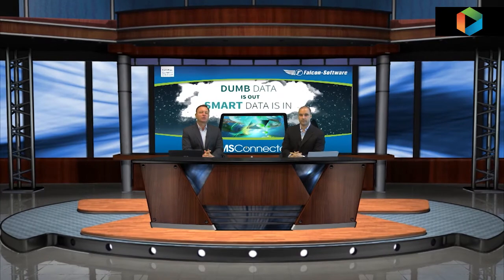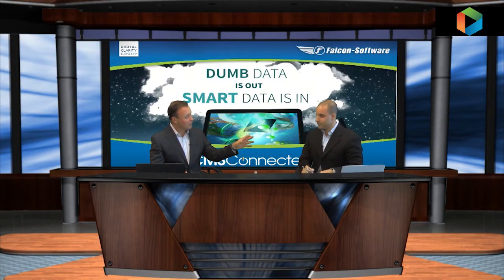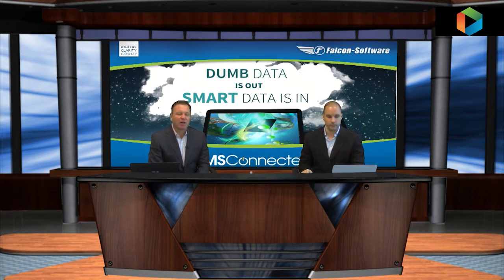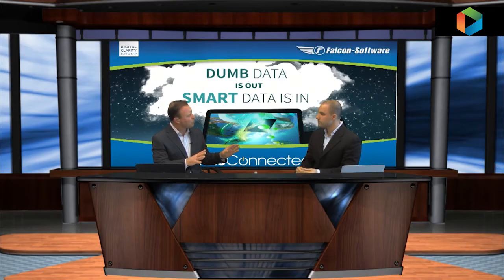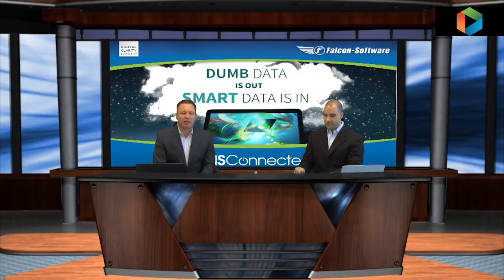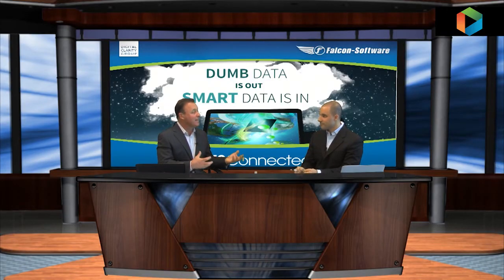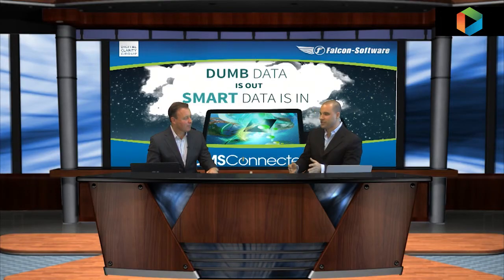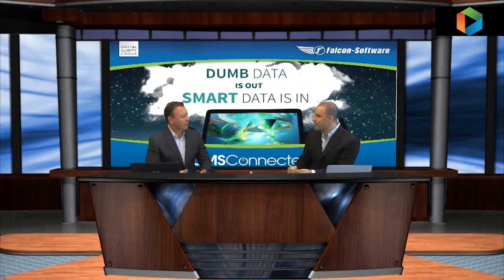Big Data is Out! Smart Data is In! Ray Wang and Featuring Hippo CMS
As organizations of all shapes and sizes start to understand the possibilities of big data, a hard fact quickly rises to the top through analytics – Data is only useful if it's relevant at a specific place and time.

The remaining pile of (big) data is no longer relevant to the situation and becomes “dumb” data. So the real challenge is to turn dumb data into smart data, or more accurately, relevant, useful, actionable, intuitive, digestible and interactive information provided to the right person at the right time.

Hippo CMS is an open source Java CMS and is featured in our Vendor Spotlight.